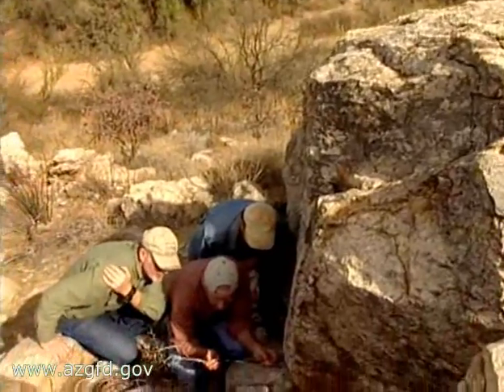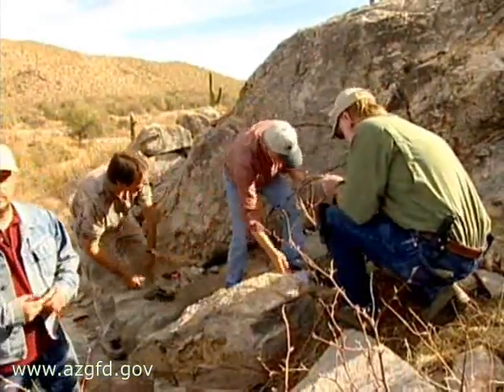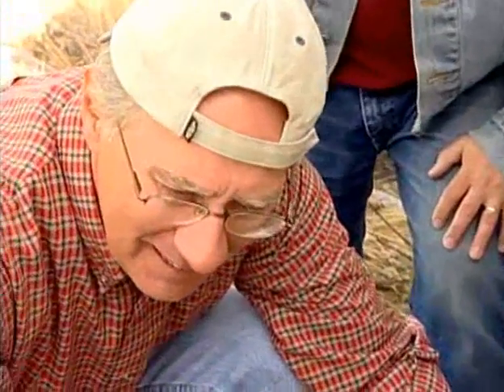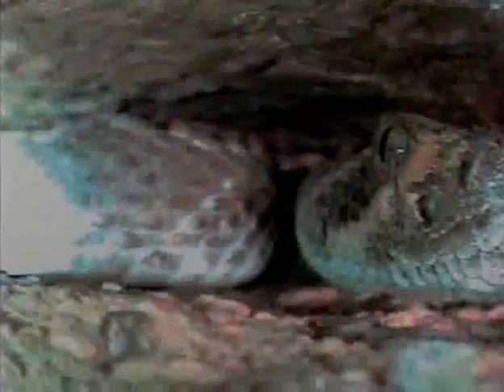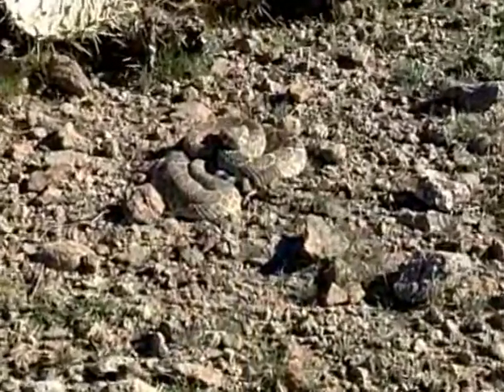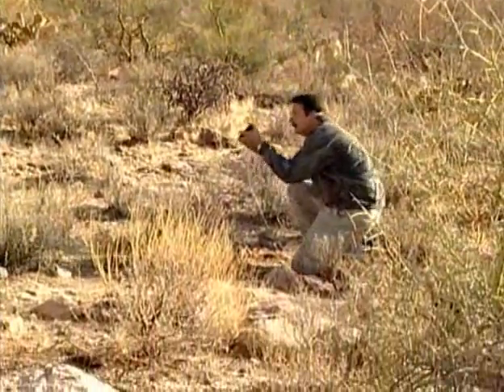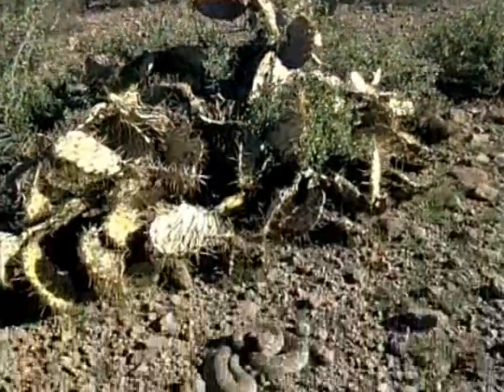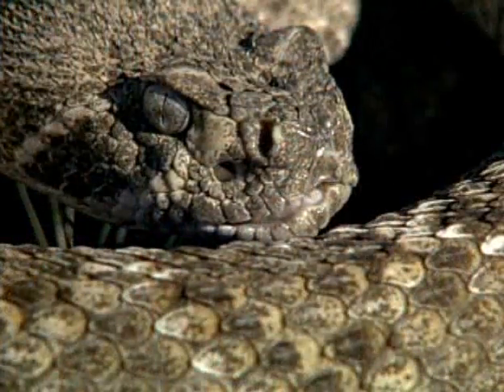Rattlesnake Research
Rattlesnake Research by the Arizona Game and Fish Department